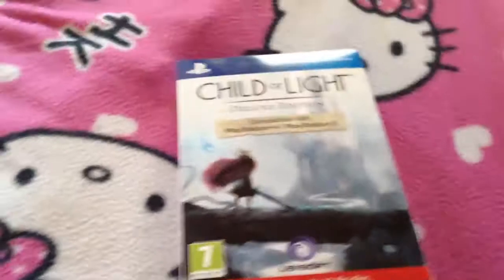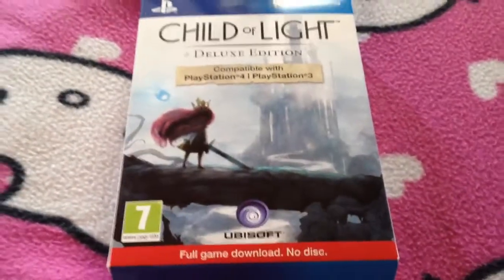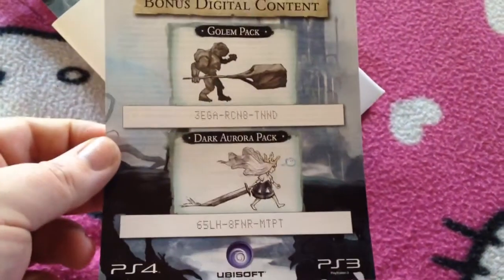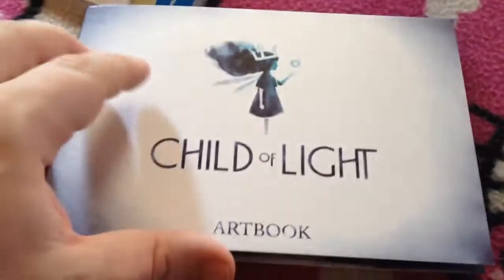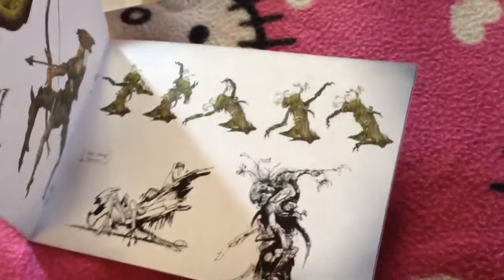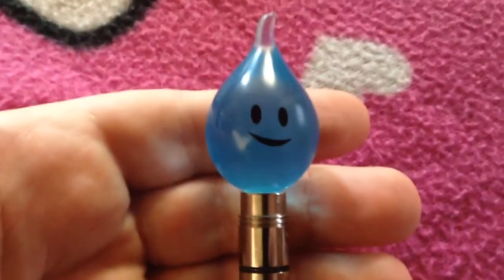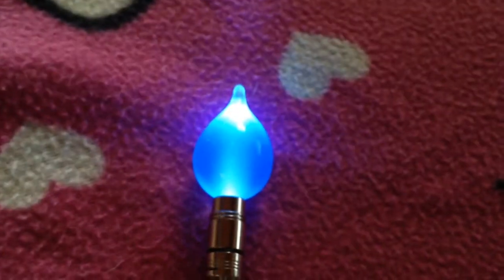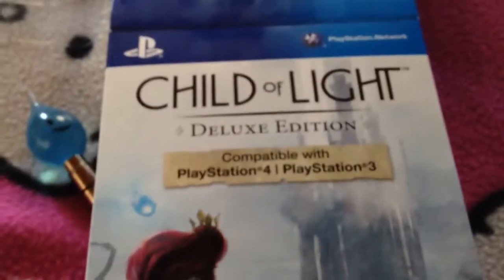Child of light deluxe edition unboxing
For ps4